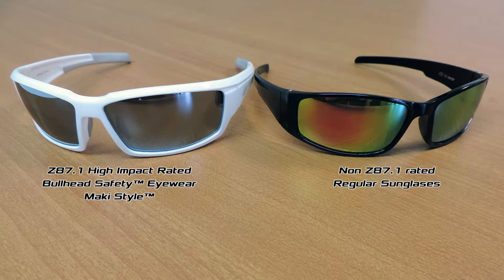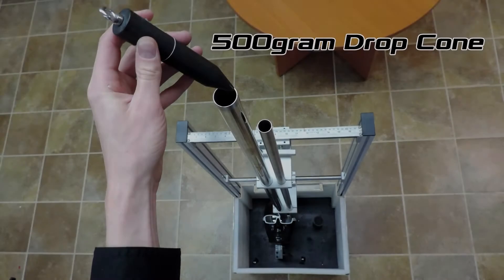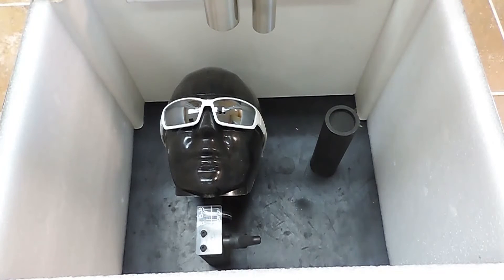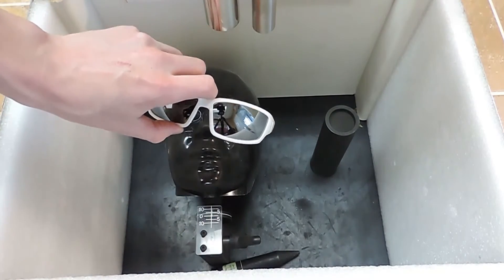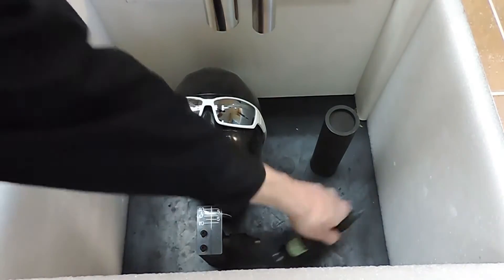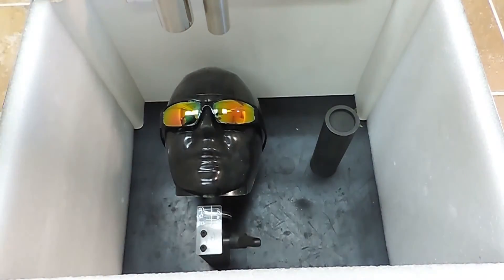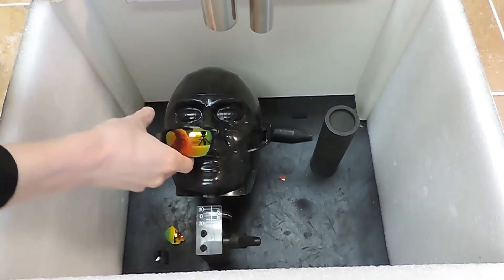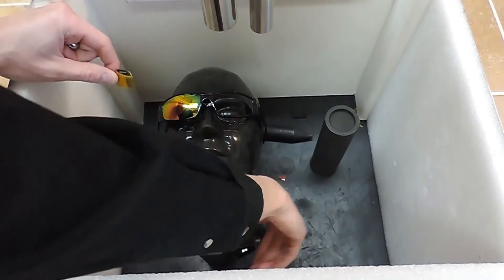Bullhead Z87 High Impact Drop Cone Test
Bullhead Safety® Eyewear compares our safety glasses against normal glasses with an ANSI/ISEA Z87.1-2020 standards high impact test.